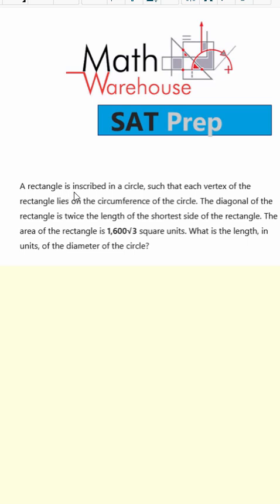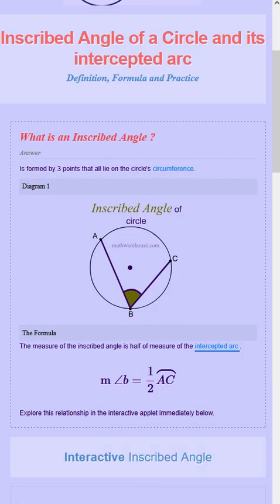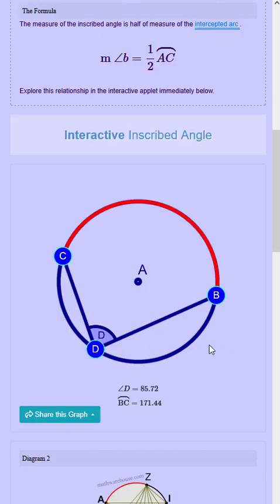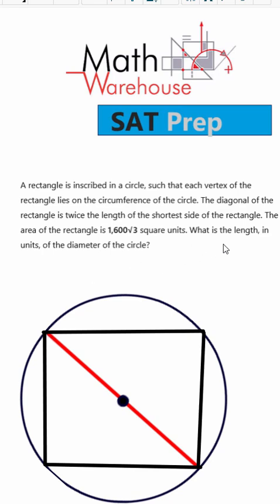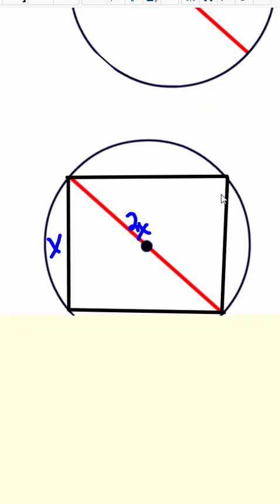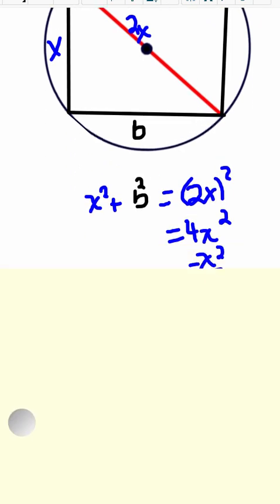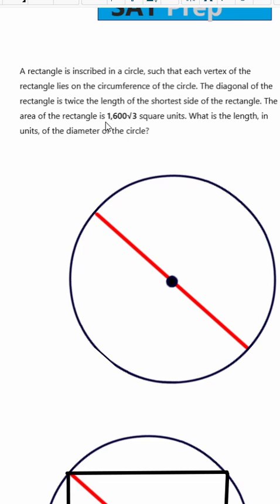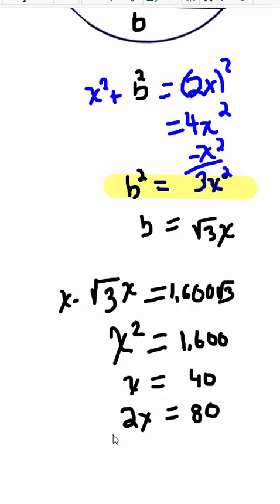Inscribed Rectangle & Circle Diameter | SAT Math Problem Explained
Learn how to find the diameter of a circle when a rectangle is inscribed within it! This SAT-style question challenges your understanding of geometry and right triangle relationships.

Here’s what you’ll learn:👉 How to use the properties of an inscribed rectangle to find the circle’s diameter.

👉 Reminder of a key rule involving inscribed angles and arc lengths👉 How to apply the diagonal-length relationship in a right triangle to solve for missing values.

This question is designed to match the authentic style of SAT Math problems, helping you build confidence for test day and familiarity with the SAT's way of asking questions.

📘 Practice authentic SAT questions📚 Strengthen your geometry and problem-solving skills📈 Get one step closer to your target SAT score